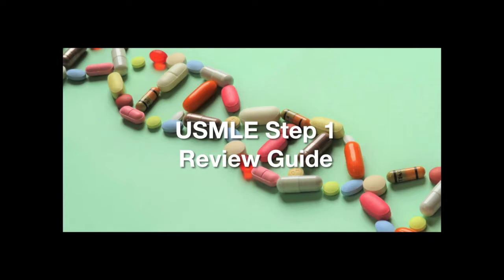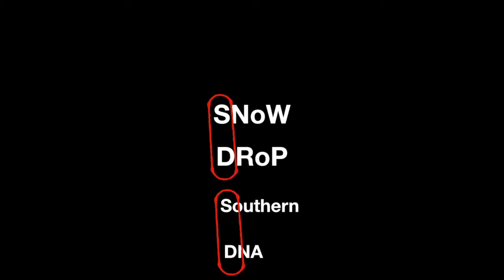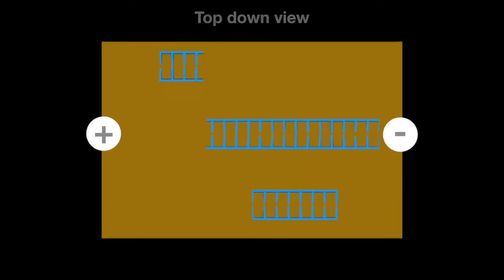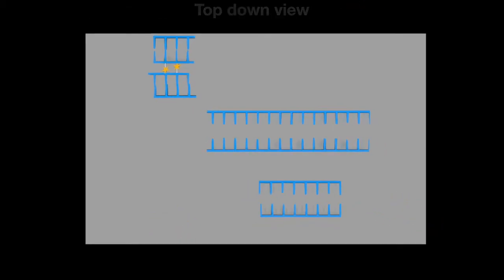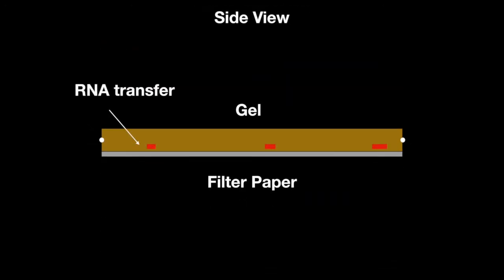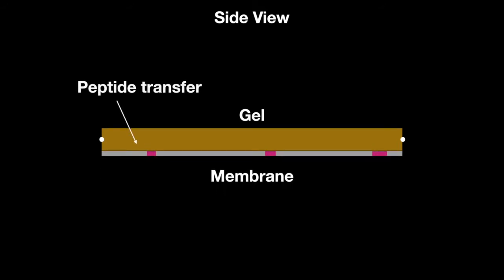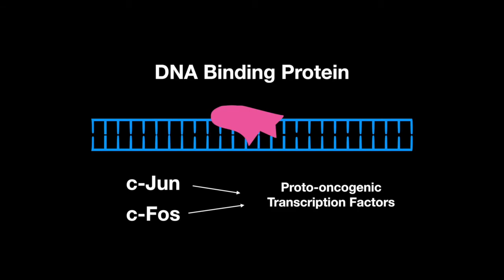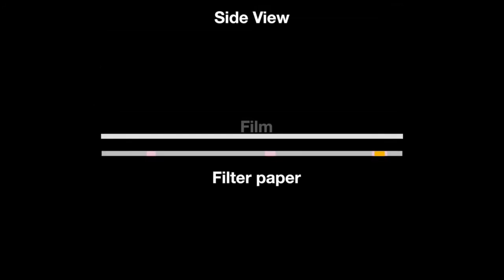USMLE Step 1 - Lesson 27 - Blotting Procedures Southern, Northern, Western and Southwestern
Blotting is a procedure that can separate biological molecules such as proteins, DNA, RNA, and DNA binding proteins (c-Jun, c-Fos). These procedures make use of electrophoresis and fluorescent probes to label the
molecules.